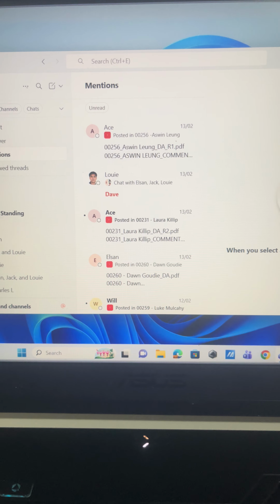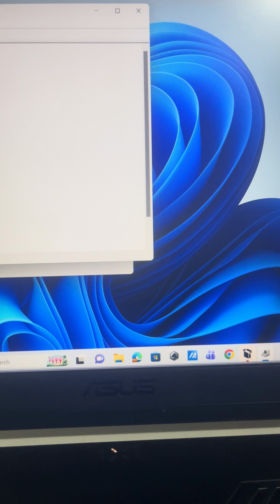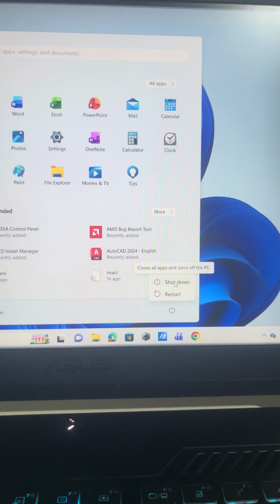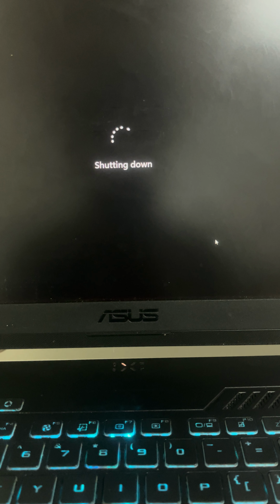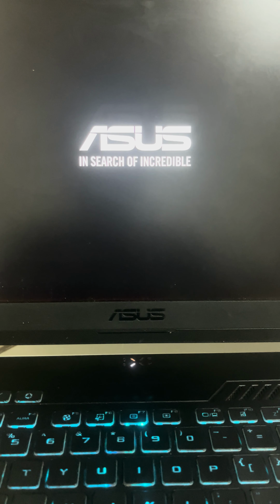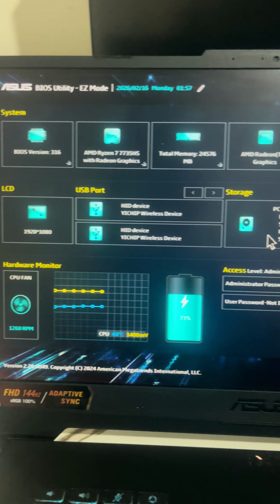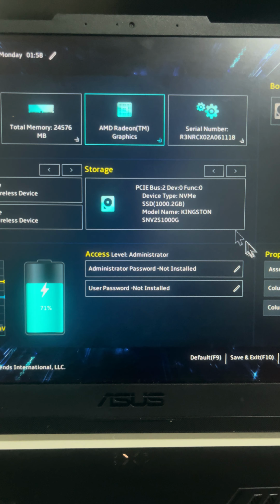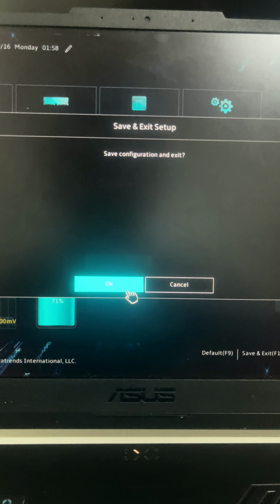How to fix Nvidia Graphics not showing on Device Manager/not installing/ 1. Check BIOS 2. UP AMD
Step 1: Check BIOS
 • Reboot your laptop → enter BIOS/UEFI (usually F2, Del, or Esc)
 • Verify that the NVIDIA GPU is detected- if it is in graphics then it is still working but if it is not then you can’t fix it anymore yourself.
 • Make note of your GPU model (important for drivers)

- Exit

Step 2: Update Armory Crate / OEM software
 • Open Armoury Crate (or your laptop manufacturer’s device management software)
 • Check for updates for your system, chipset, and GPU
 • Apply updates

Some updates ensure Windows sees your NVIDIA GPU correctly

Step 3: Install NVIDIA drivers
 • Go to the NVIDIA website → GeForce / RTX 40 Series → choose Laptop Drivers
 • Make sure to select the exact driver version for your GPU (match what you saw in BIOS)
 • Run the installer → choose Custom → Clean Install → finish